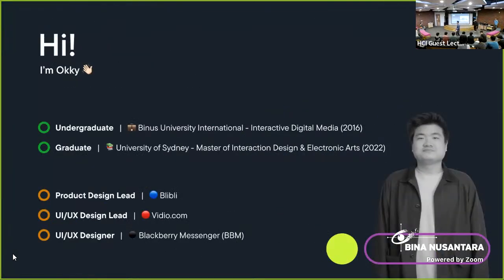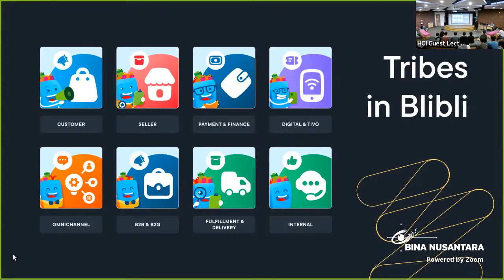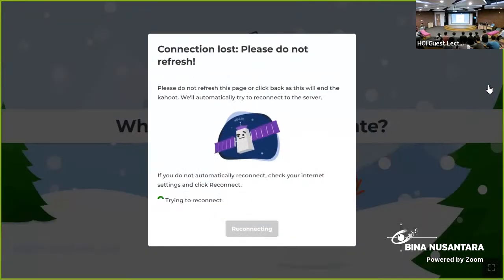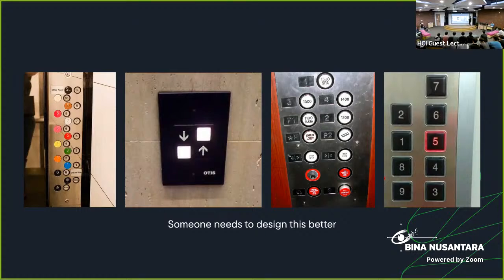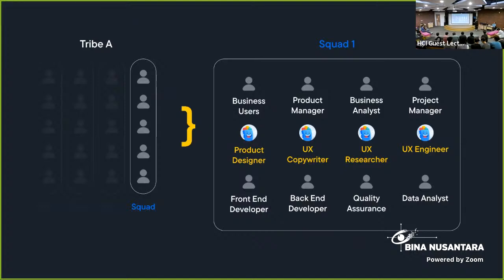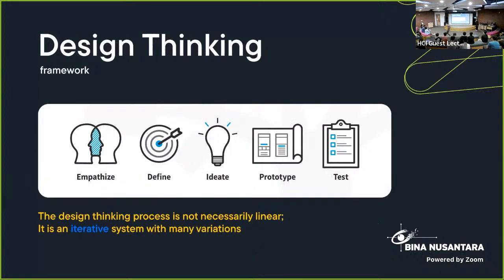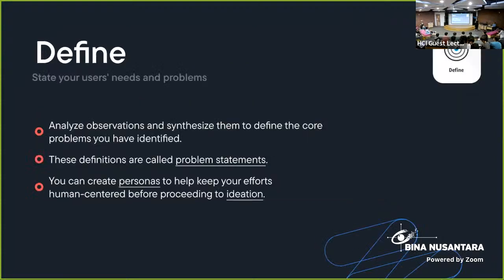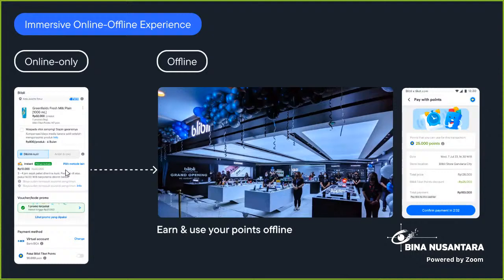HCI Guest Lecturer